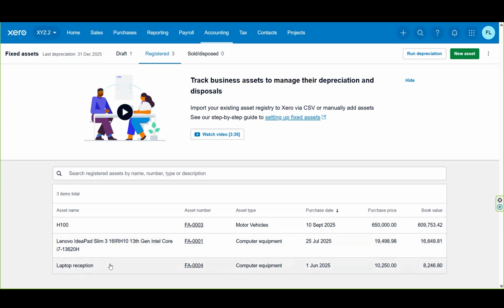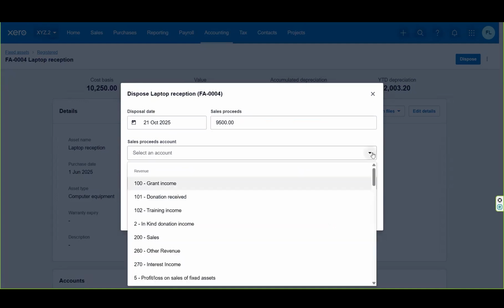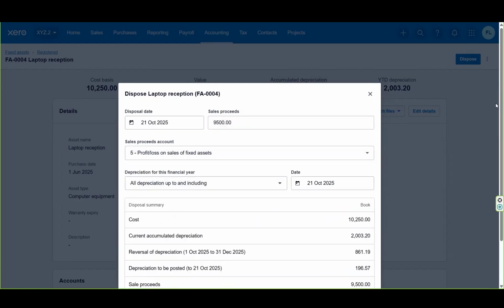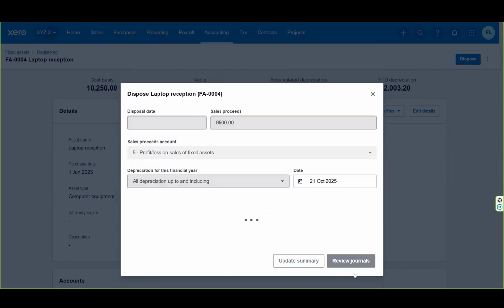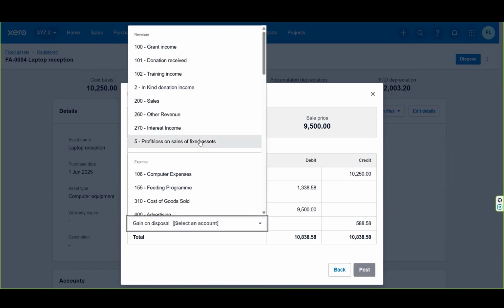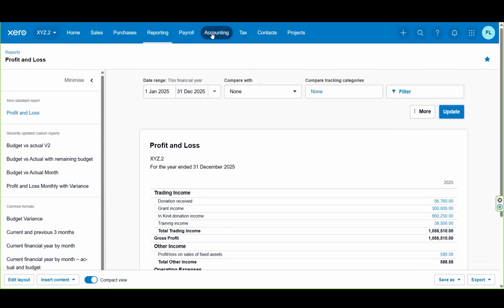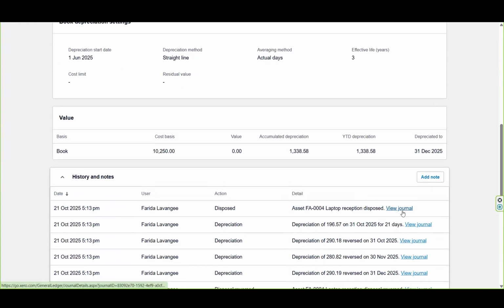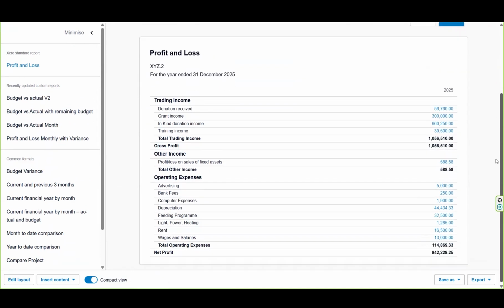How to Dispose of a Fixed Asset in Xero | Asset Disposal and Journals (South Africa)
Learn how to dispose of a fixed asset in Xero (Xero Fixed Assets) for your South African NPO, NGO, or non-profit organisation. This tutorial shows you what happens when an asset is sold, written off, or disposed, how Xero handles depreciation up to the disposal date, and how to check the disposal journals so your reporting stays accurate.

Asset disposals matter because they affect your fixed asset register, depreciation, and your gain or loss on disposal. If you record disposals correctly, your balance sheet and income statement will reflect the right book value and disposal result.

In this video you’ll see:
How to mark an asset as sold or disposed in Xero Fixed Assets
How to choose the disposal date and why the date matters
How to capture proceeds or a selling price where applicable
How Xero handles depreciation up to the disposal date
How gain or loss on disposal is calculated (book value vs proceeds)
Where to view the journals created by the disposal
How to find assets listed as sold and disposed
How to undo or correct a disposal if it was captured incorrectly

Common searches this video helps with:
dispose asset in xero
xero asset disposal
sold and disposed xero
xero fixed assets disposal
gain on disposal xero
loss on disposal xero
undo asset disposal xero